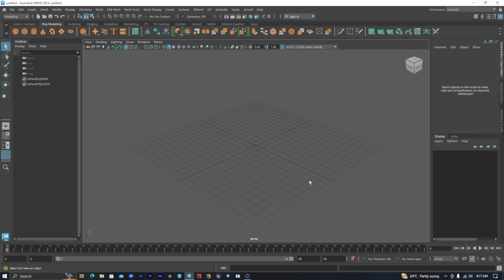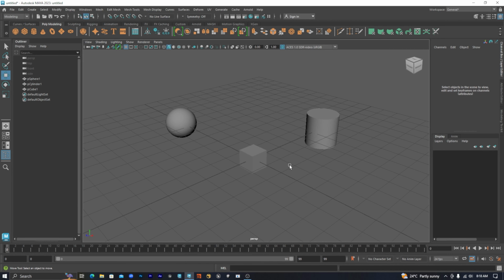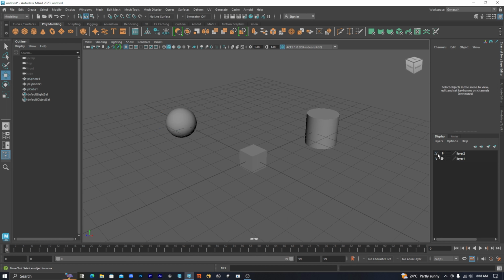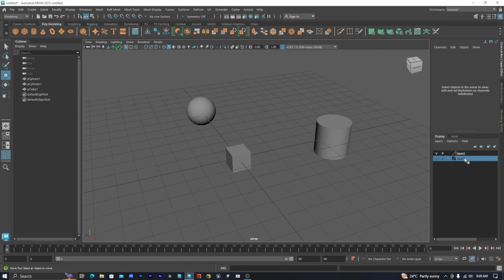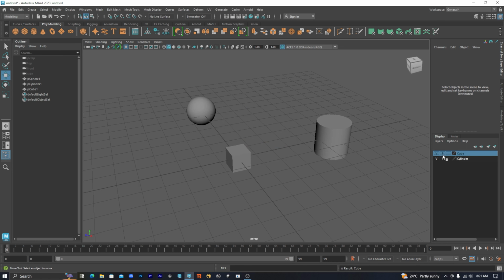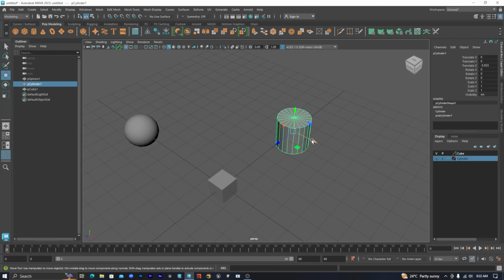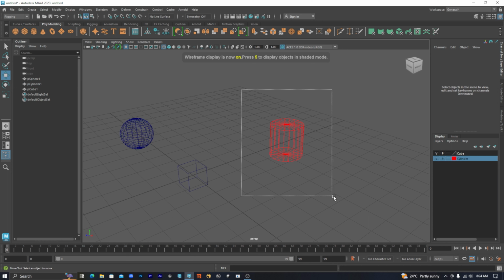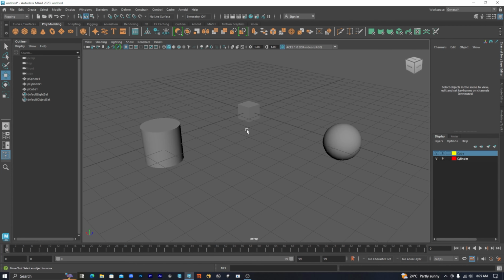Maya PART 9 Using Layers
Layes, visibility, hide, hidden, add object